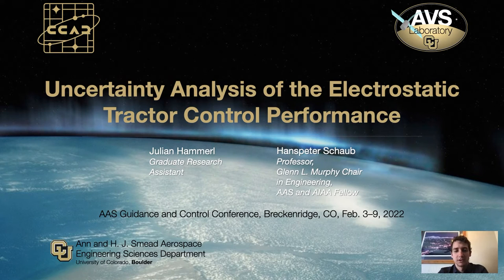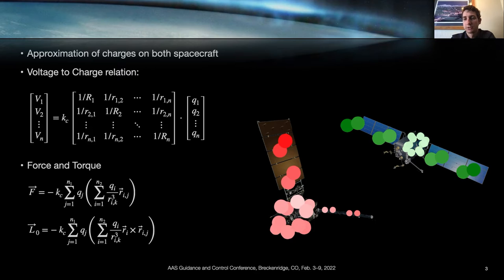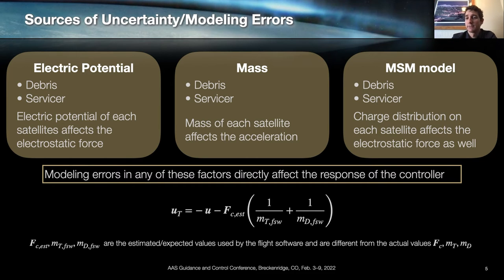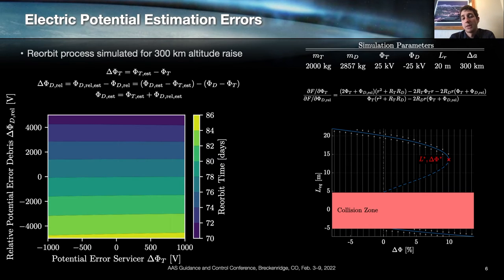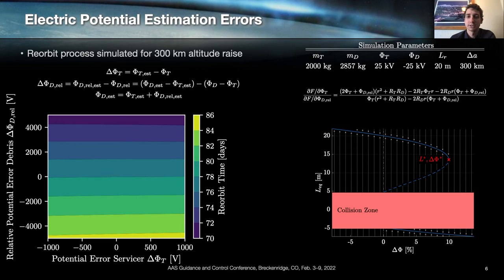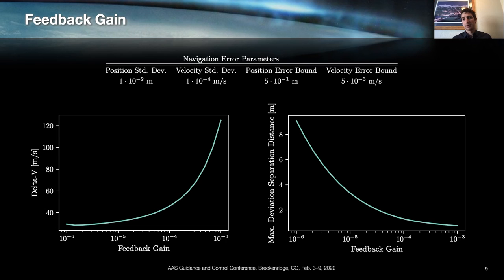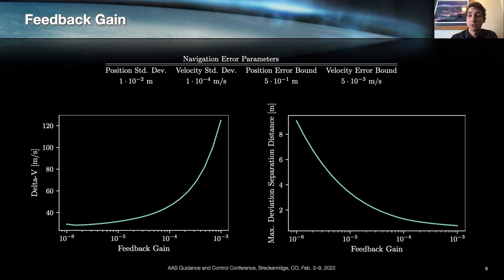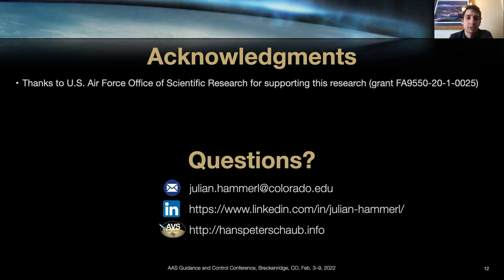Uncertainty Analysis of the Electrostatic Tractor Control Performance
Presentation Video of the paper:

J. Hammerl and H. Schaub, “Uncertainty Analysis of the Electrostatic Tractor Control Performance,” AAS Guidance and Control Conference, Breckenridge, CO, Feb. 3–9, 2022